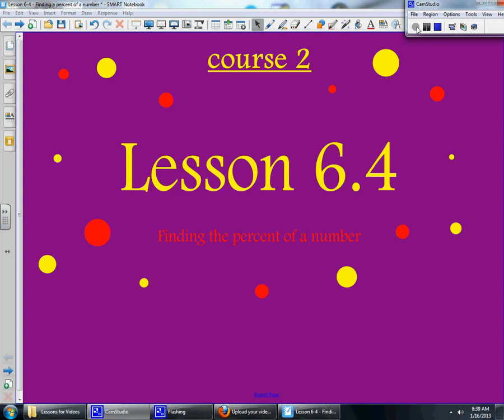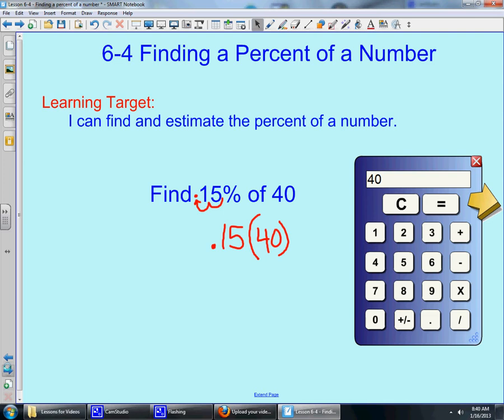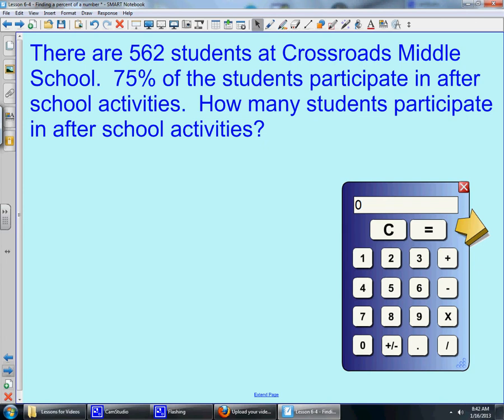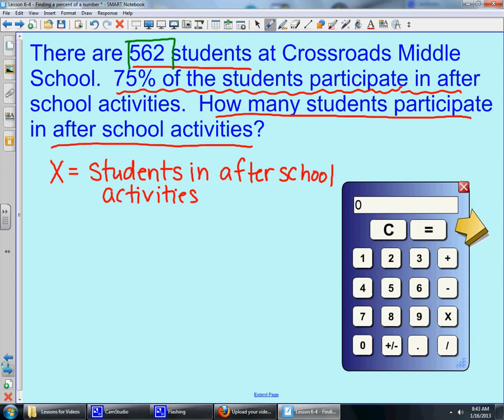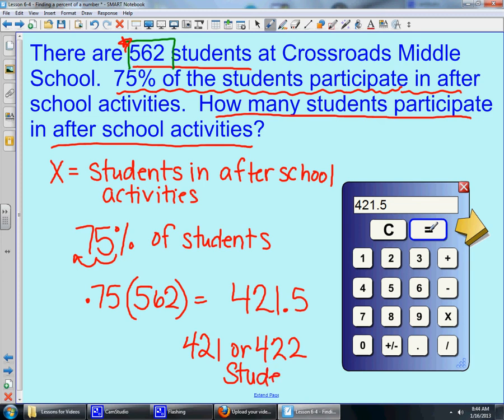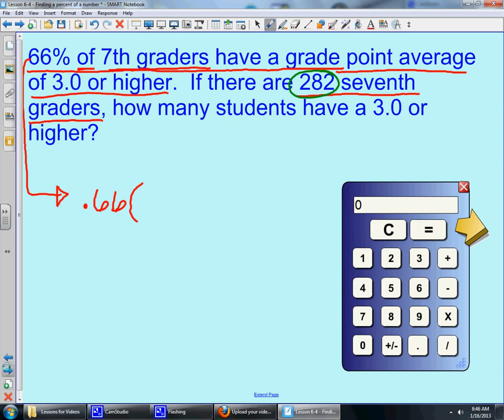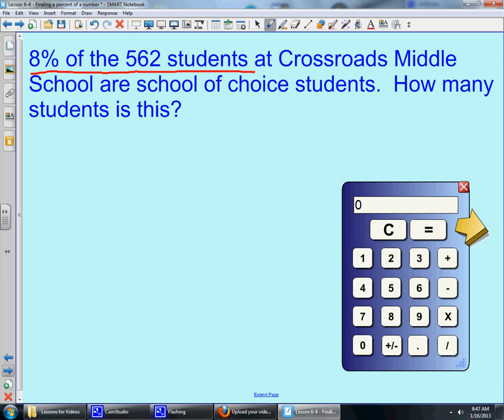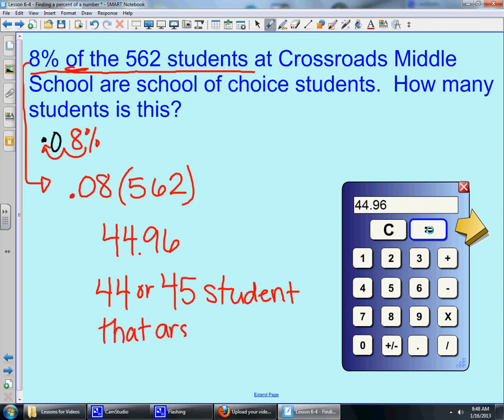Course 2 lesson 6 4